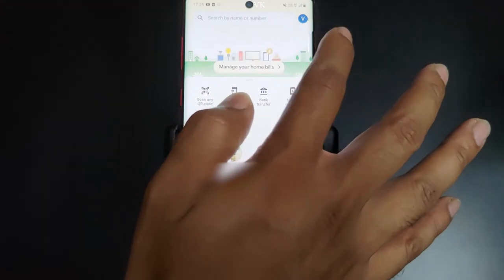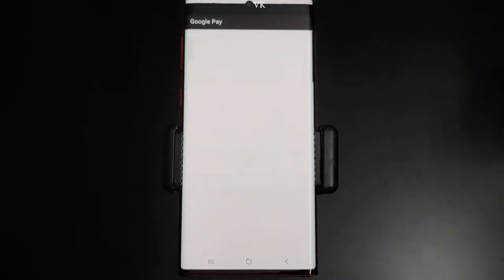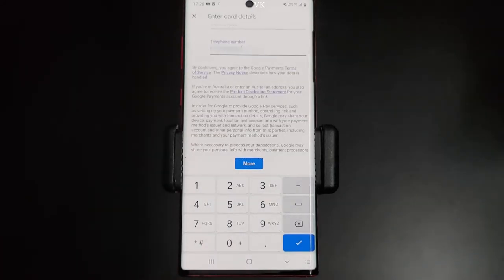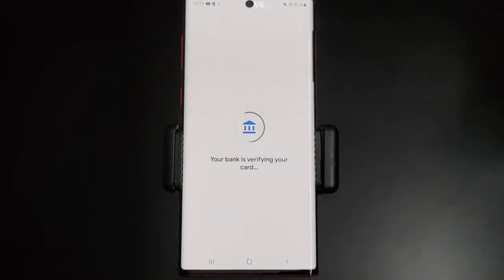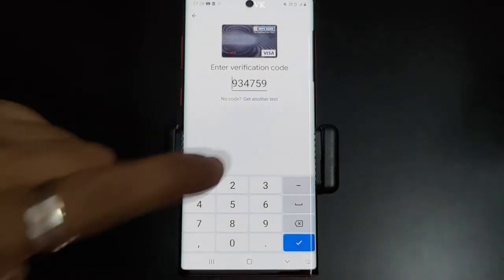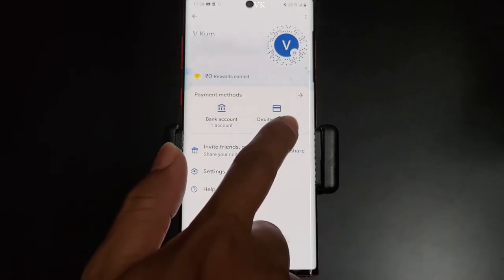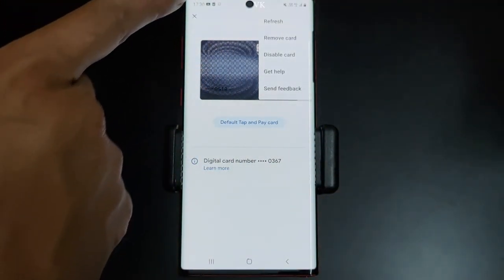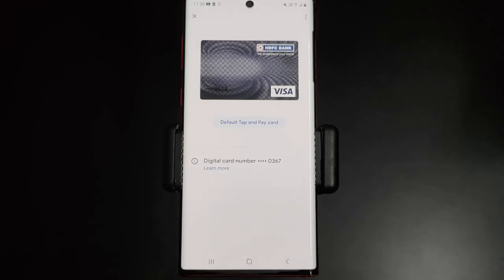How to Add Credit Card / Debit Card in Google Pay - Gpay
Hello Friends, in this video, i am explaining that how to add credit card and debit card in gpay.